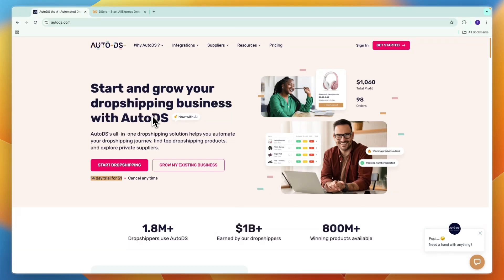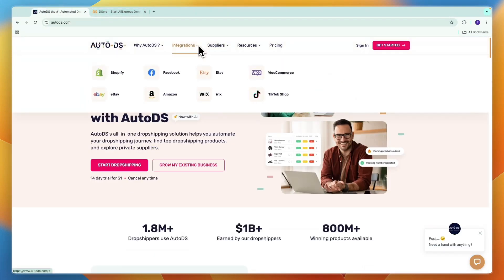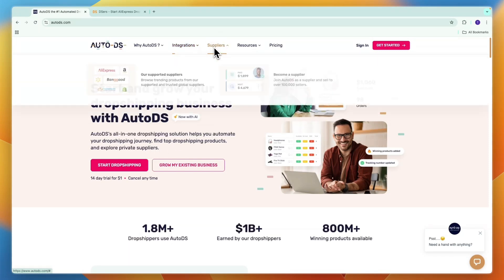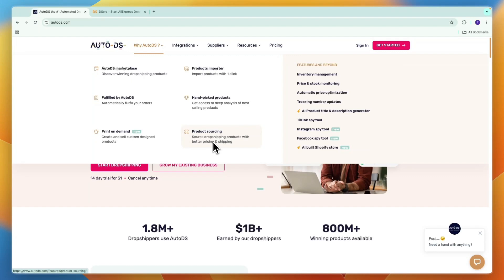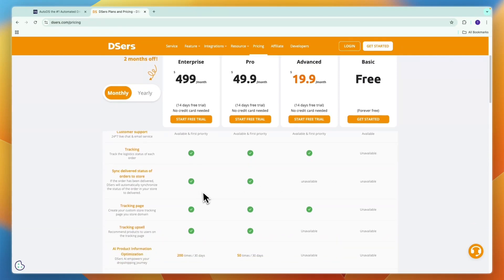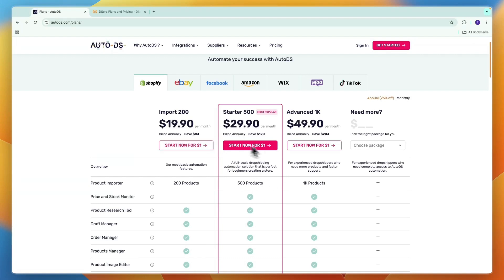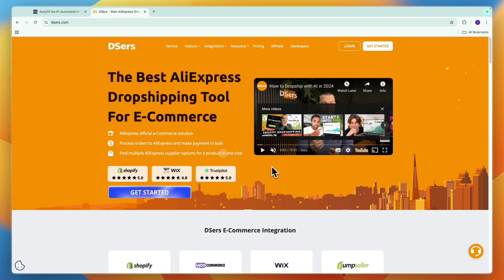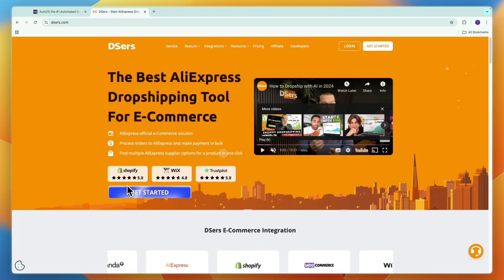AutoDS vs DSers (2026) | Which One is Better?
In this video I'll compare AutoDS vs DSers.